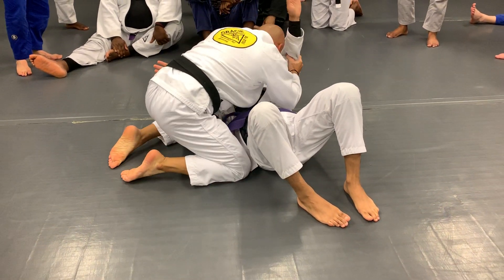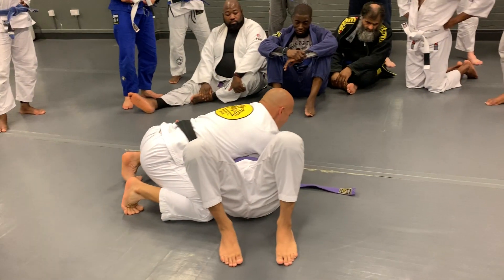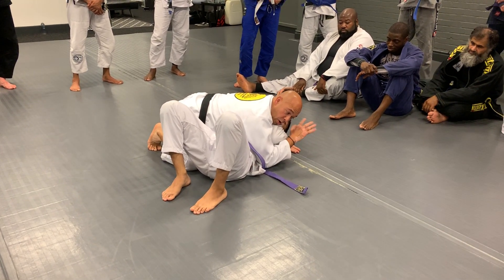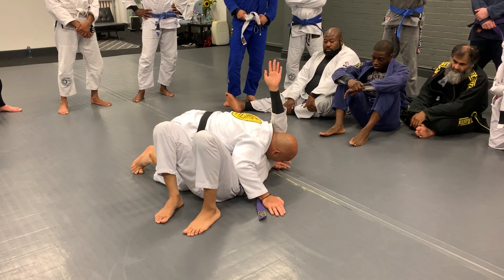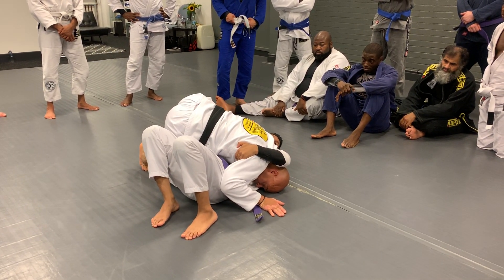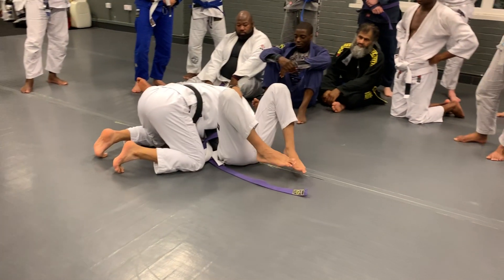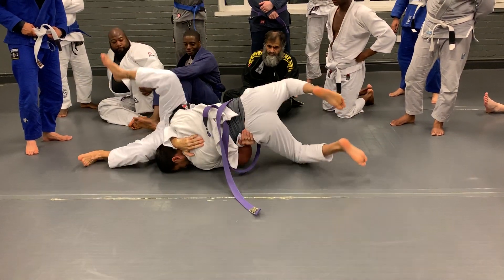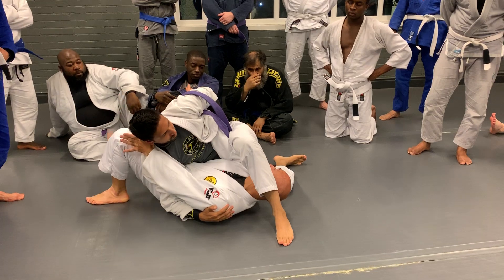How to sweep BJJ Black Belts.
In this video Gracie Jiu Jitsu Black belt Eddie Kone teaches a simple but effective way to sweep the most skilful opponent.

Eddie Kone Academy  of jiu-jitsu is now located in East London , E17 with the closest station being Blackhorse lane underground.
Our Academy is always enrolling new students come along and take a FREE lesson.